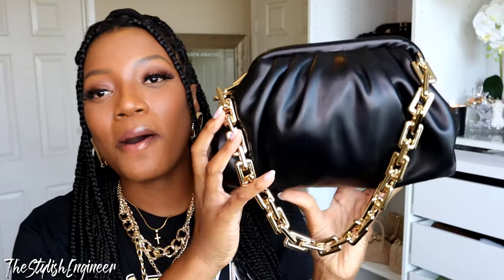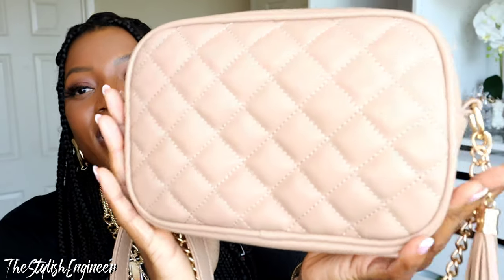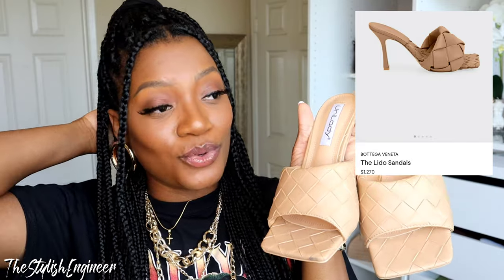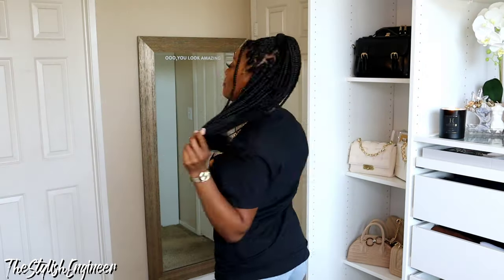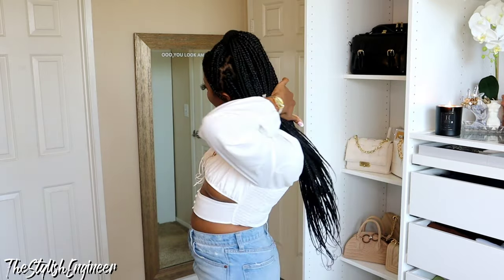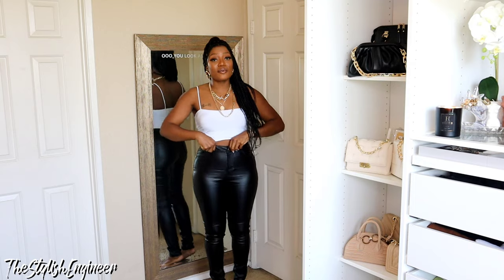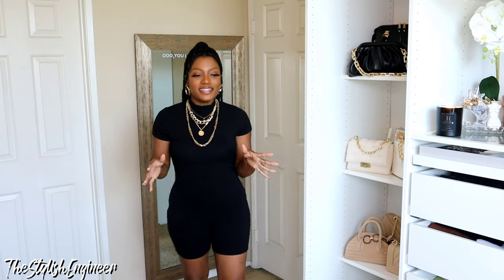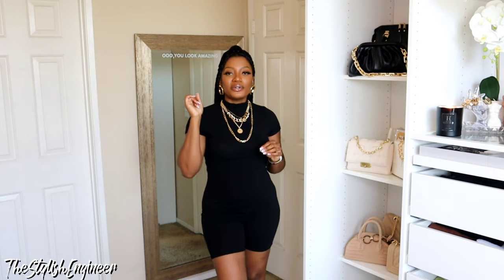WINDSOR HAUL SUMMER LOOKS | TheStylishEngineer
Hey Fashioneers! Today's video is a Windsor haul! All items shown in the video (if available) are linked, below.

HAUL ITEMS:
☆ Black Ruche Bag with Chain (Bottega Dupe)

☆Tan Quilted Tassel Crossbody Bag (Chanel Inspired)

☆Faux Leather Quilted Mules (Size 9)

☆Aaliyah Graphic Tee (Medium)

☆White Tie Front Crop Top (Medium)

☆High Rise Destructed Boyfriend Jeans (Size 9) (Y'all, I forgot to talk about these in the video lol but I am wearing them with the white tie front crop top)

☆ High Rise Coated Skinny Pants (Medium)

☆Major Trendsetter Romper (Medium)

MEASUREMENTS AND SIZES:
Height: 5' 4"
Bust: 36 1/2"
Waist: 29"
Hips: 43"
Shoe Size Between 9 and 10 US
Top Size: Medium
Pants Size: US 8/9
Dress Size: US 6/8

"A civil engineer whose true passion is fashion." ♡